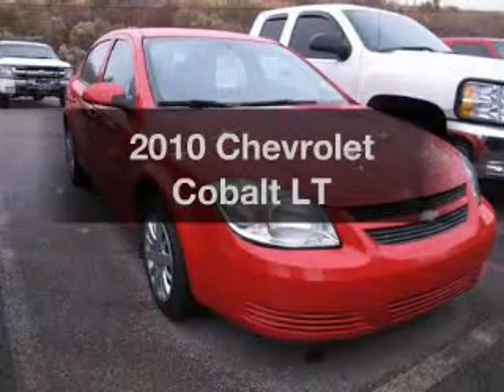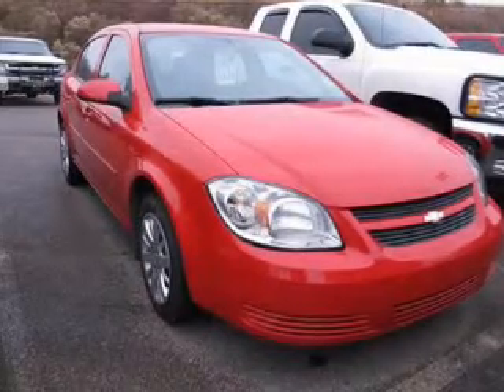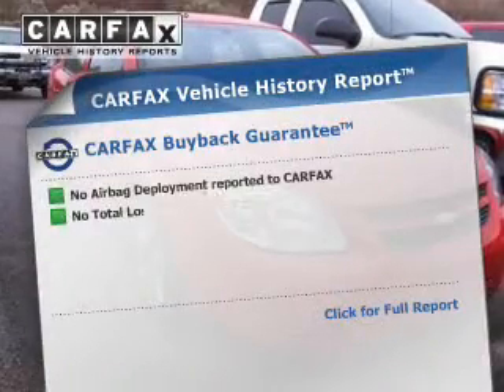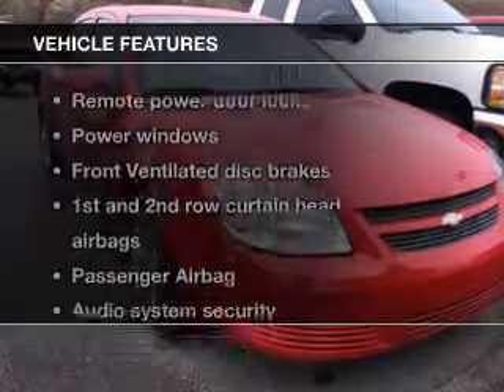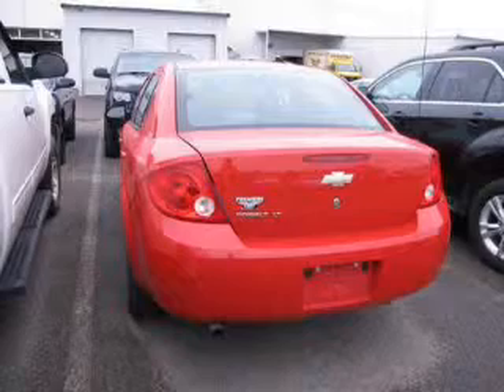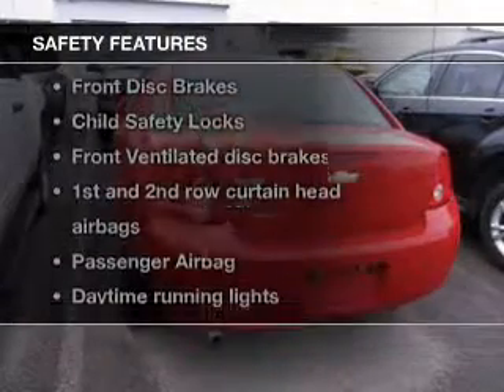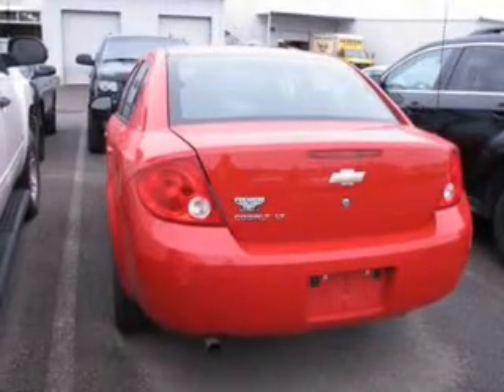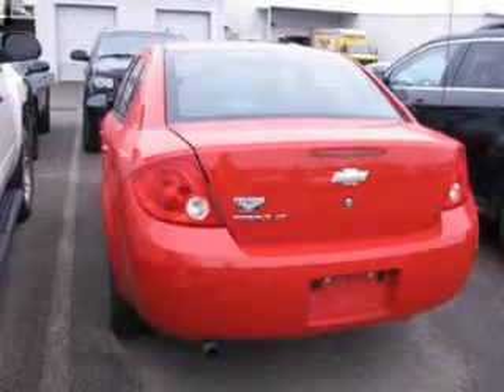2010 Chevrolet Cobalt - Bessemer AL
Year: 2010
Make: Chevrolet
Model: Cobalt
Trim: LT
Engine: 2.2 liter inline 4 cylinder 16 valve
Transmission: 4-Speed Automatic
Color: Beige
Mileage: 86423
Address:
4990 Premiere Parkway